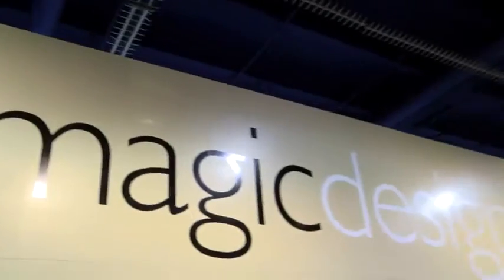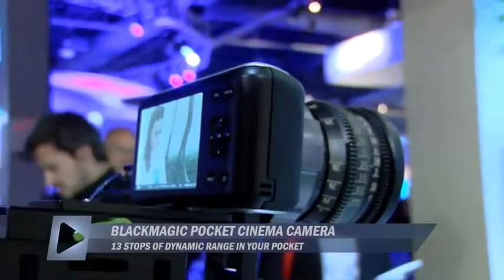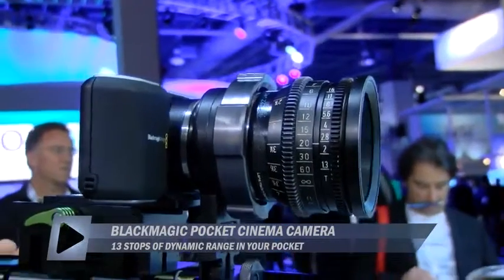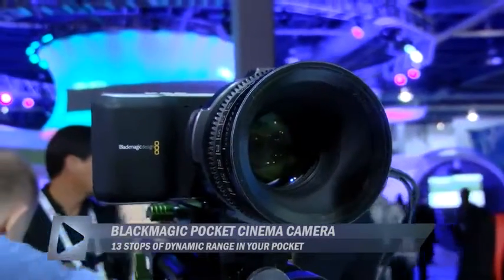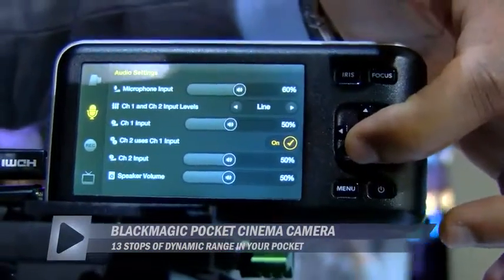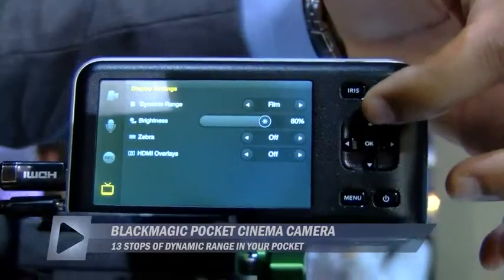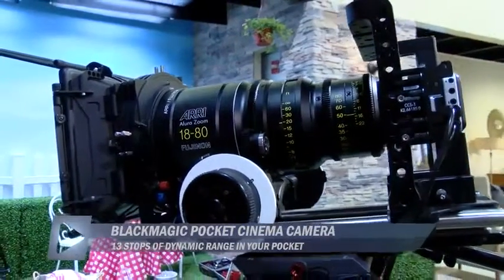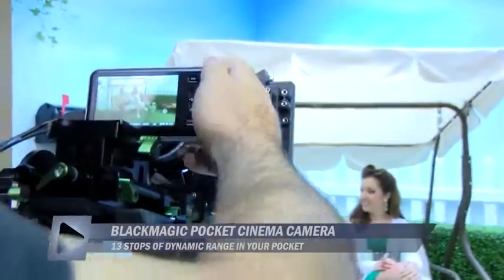BLACKMAGIC POCKET VOD NAB 2013